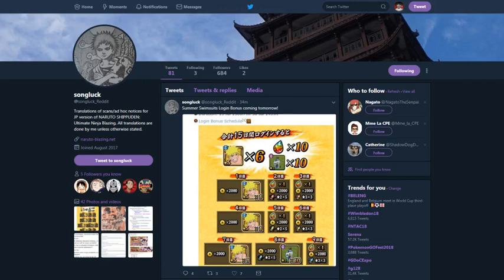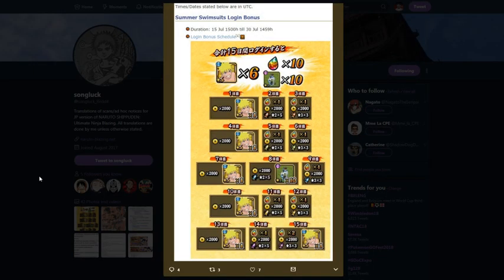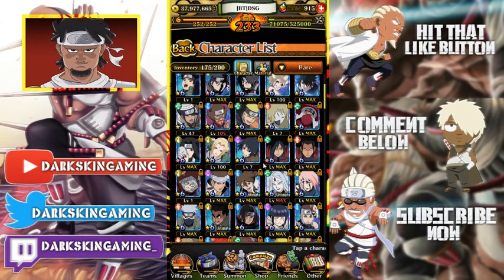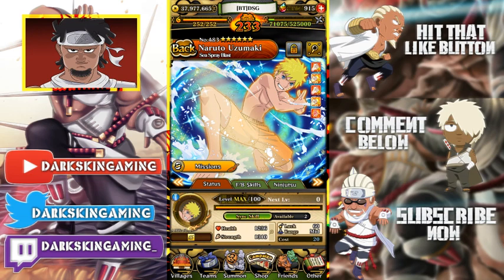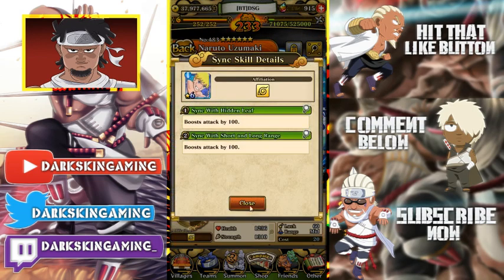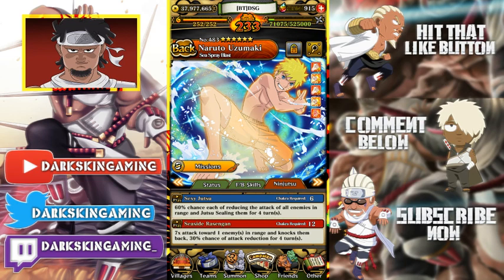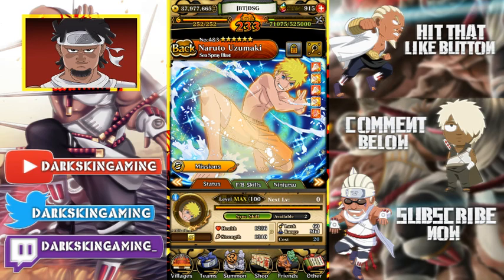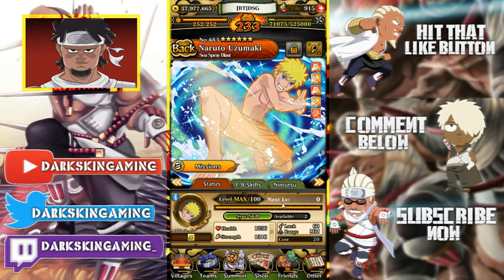NEW LOGIN BONUS INCOMING!!! SWIMSUIT NARUTO!!! NARUTO BLAZING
Title: NEW LOGIN BONUS INCOMING!!! SWIMSUIT NARUTO!!! NARUTO BLAZING

*Links:

[DISCORD] I deleted it. People are so petty.
[PSN] Jamar_Jets